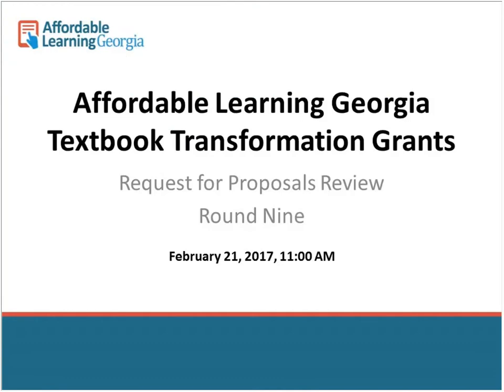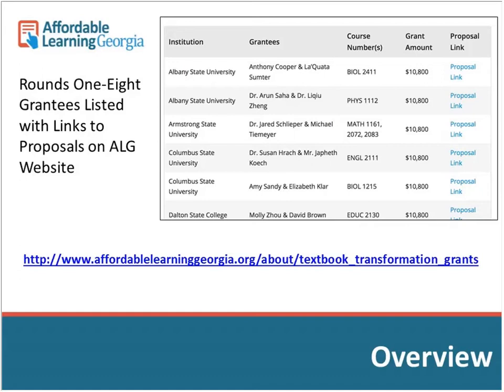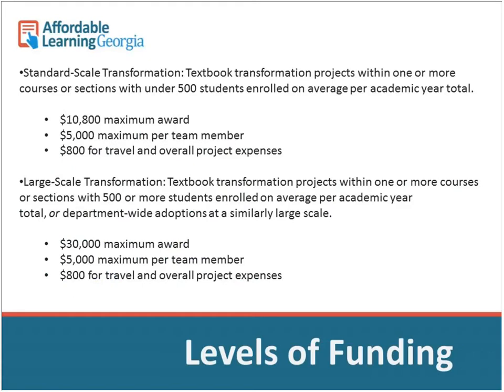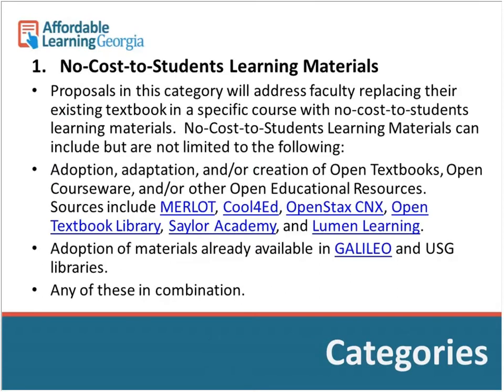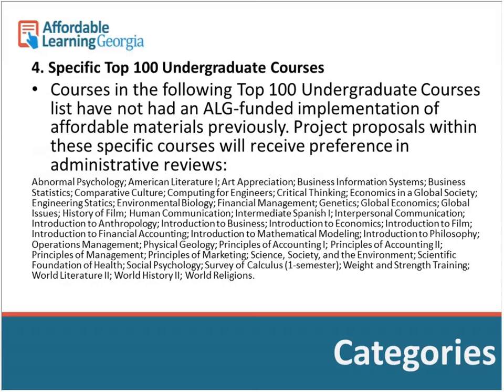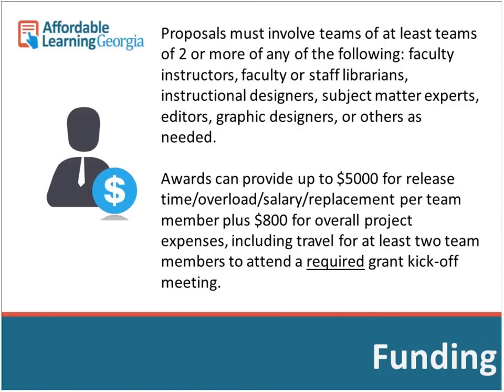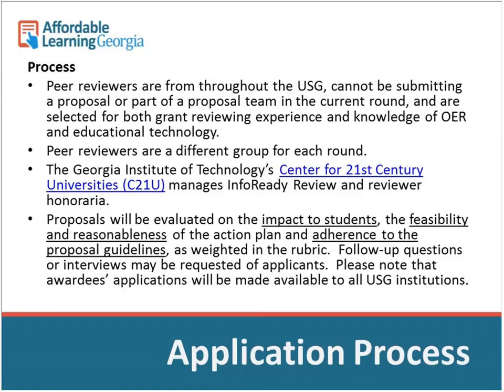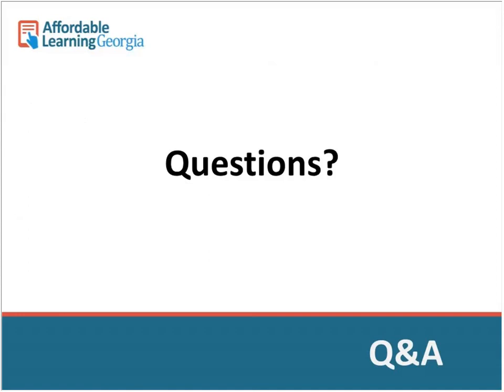ALG Round Nine Textbook Transformation Grants: How to Apply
To learn more about Affordable Learning Georgia's Textbook Transformation Grants, please